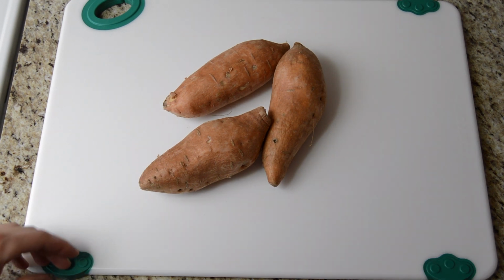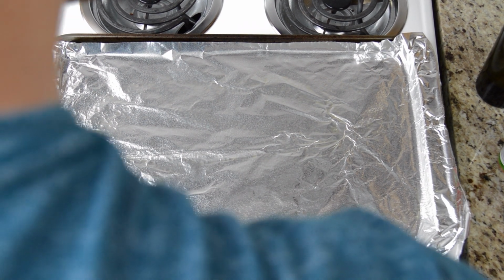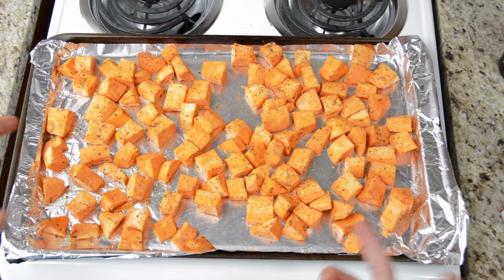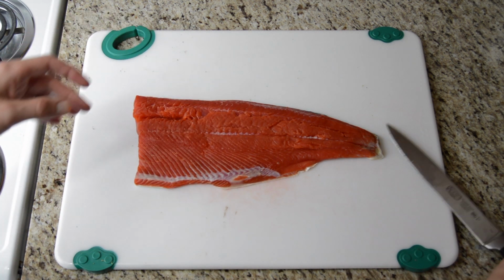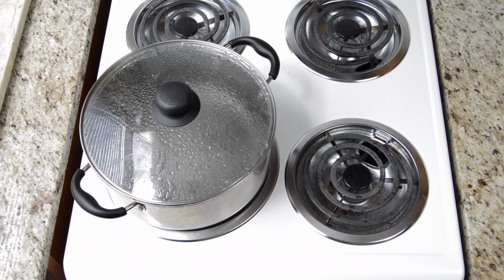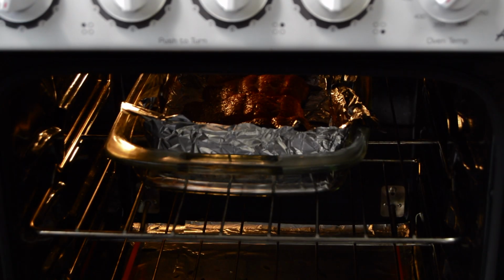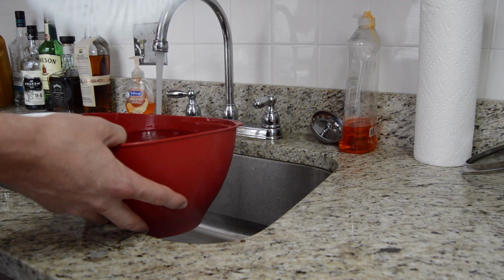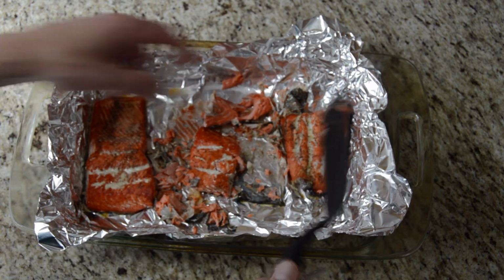S1E8 - Beast Feast - Copper River Sockeye Salmon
Just got back from an Alaskan bear beat-down and this Copper River Sockeye Salmon was definitely worth it! Cracking open the inaugural Beast Feast in style; salmon, sweet potatoes, and broccoli. Nothing new, but tried and true.

Ingredients:
- 1 lb Salmon fresh salmon fillet
-  Head of broccoli
-  2-3 Large sweet potatoes
-  Olive oil
-  Salt, pepper, Italian seasoning

Directions:
- Peel and then slice and dice sweet potatoes into bite-sized chunks
- Place potatoes on baking sheet. Douse with olive oil, salt, pepper, and seasoning. Mix to coat evenly. Bake for 45min-1hr; be sure to mix every 10-15 min to not burn one side
- Place large pot of water under high heat to boil
- Clean broccoli by cutting bite-sized florets off of stem
- Wash and pat dry salmon. Slice into roughly 3in pieces. Rub each with olive oil and then sprinkle with salt and pepper
- Bake Salmon for 8-10min, then switch to broil for 2-3 min. Keep an eye on the salmon! You want to brown but not over-cook
- Blanch broccoli by cooking in salted boiling water for 2-3 min. Immediately drain and bathe in cold water. Drain again
- Plate up and feast, you beast